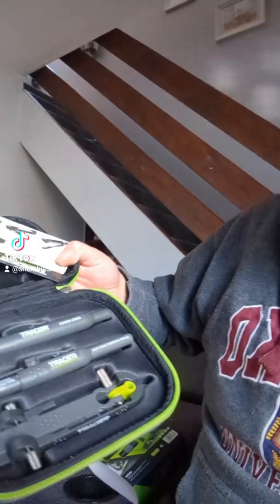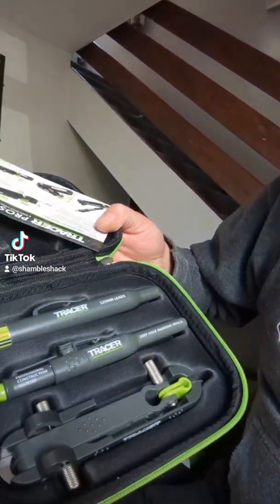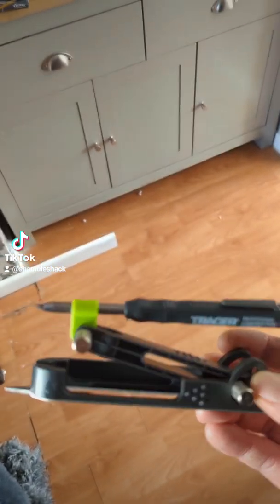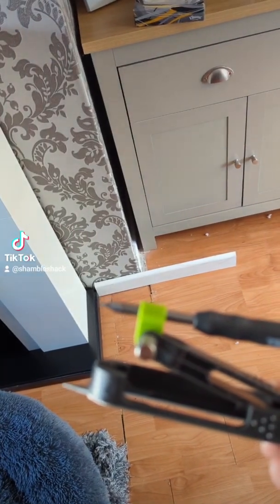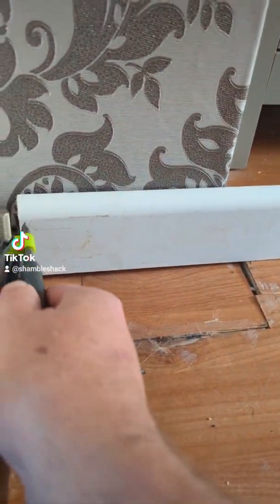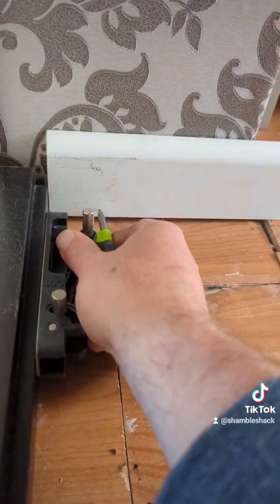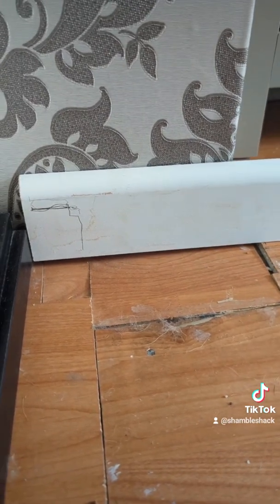tracer proscribe review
expert trades have sent us a tracer proscribe to review.